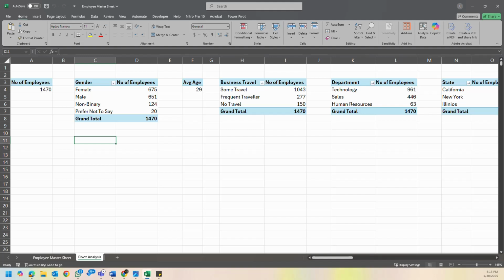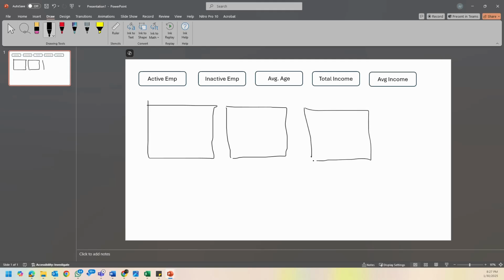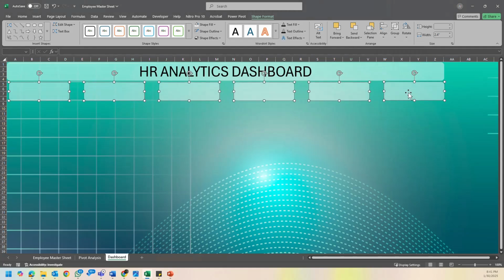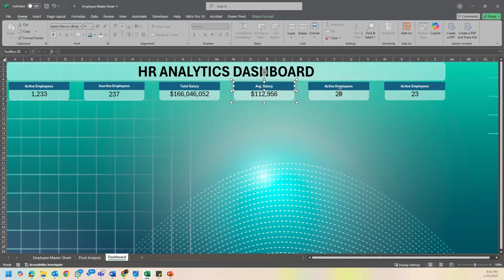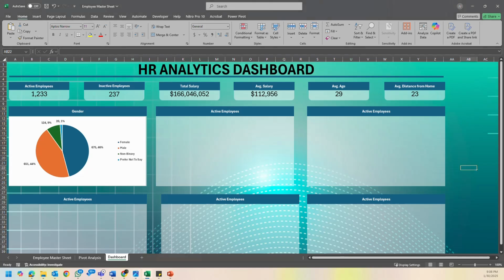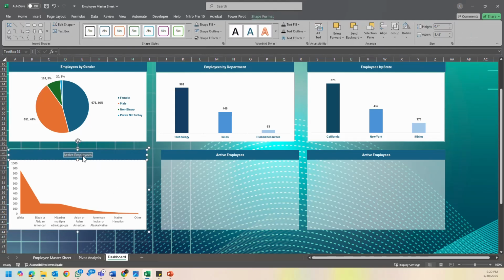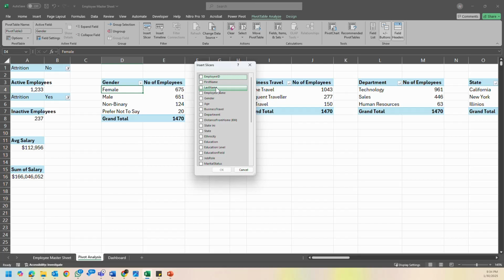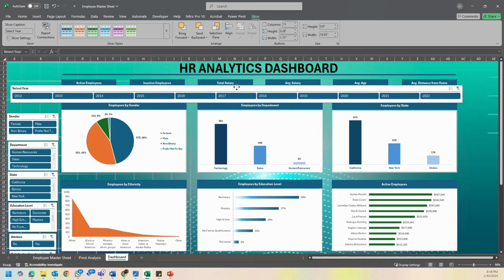Day 19 - Excel Capstone Project - HR Analytics Dashboard